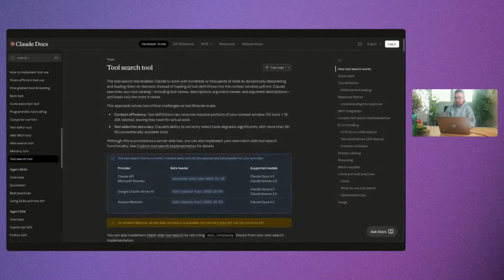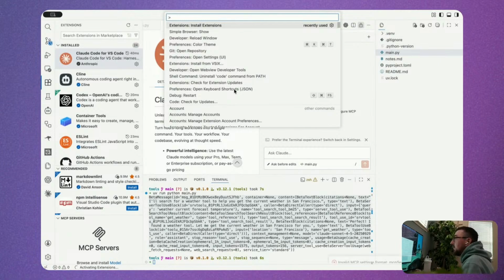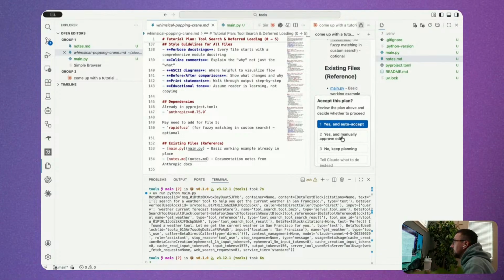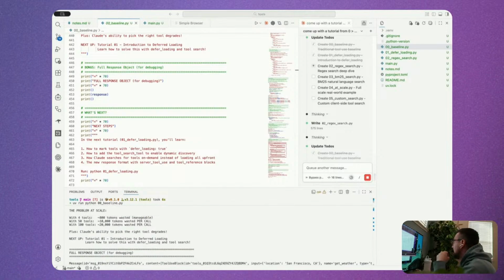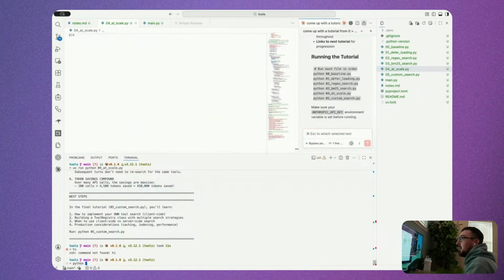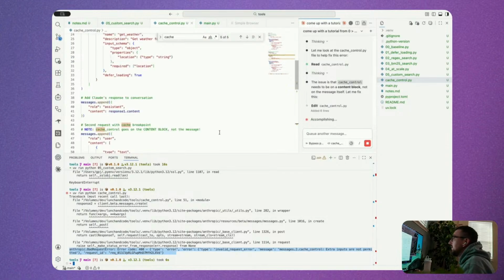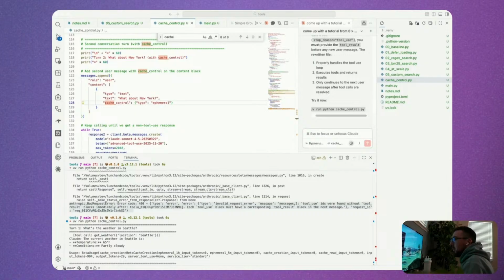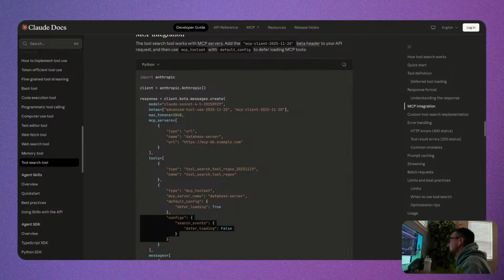Just-in-Time Tools: Anthropic Tool Search in Practice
Instead of stuffing 200 tools (or entire MCP servers) into every prompt, Anthropic’s new tool search pattern lets you do just-in-time tool discovery and it matches how I’ve actually been using tools for a while.